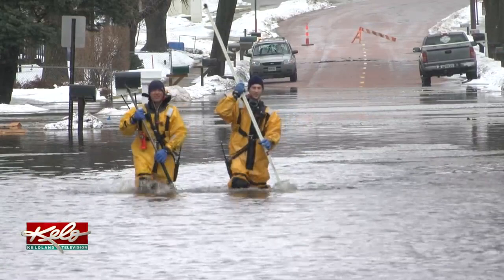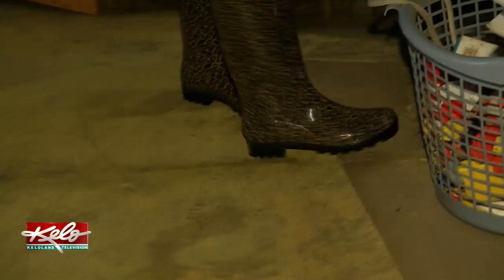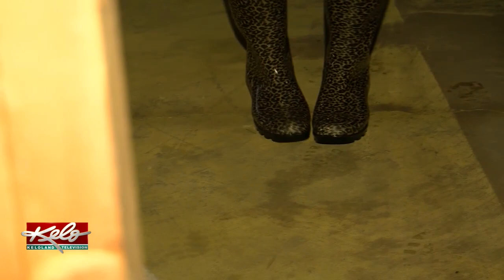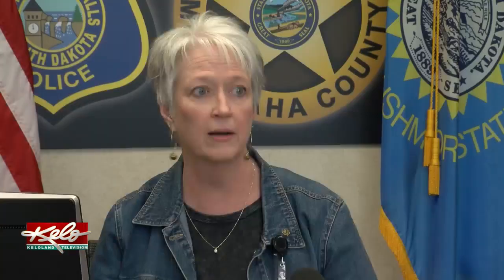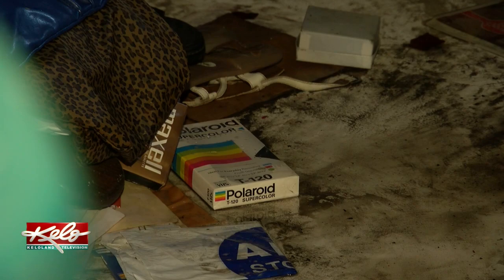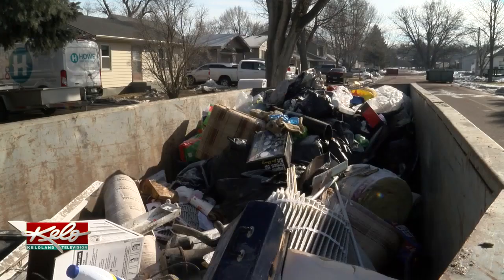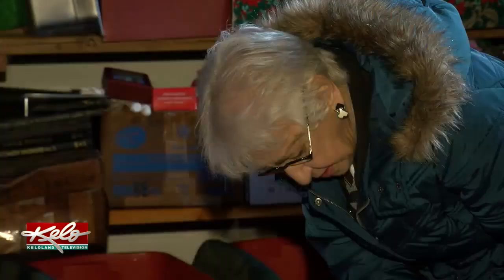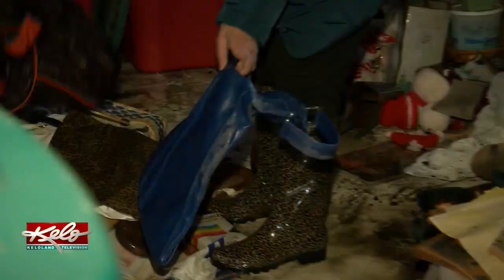Flood Cleanup Safety